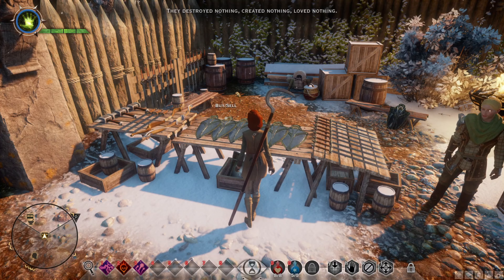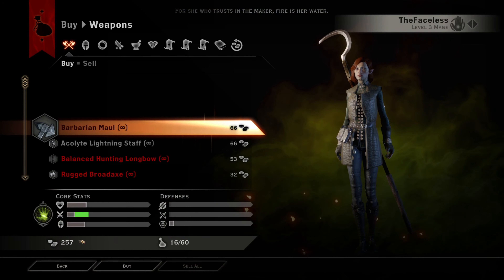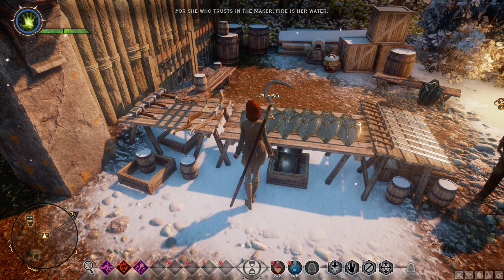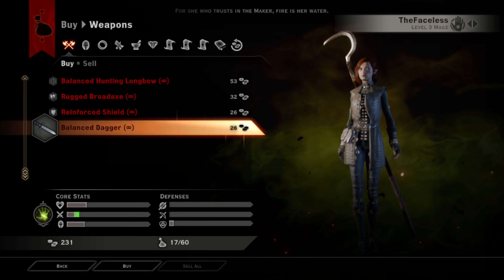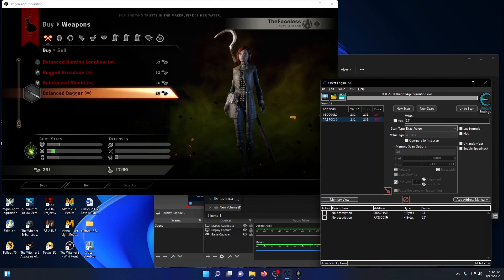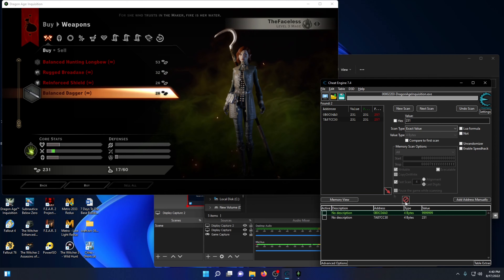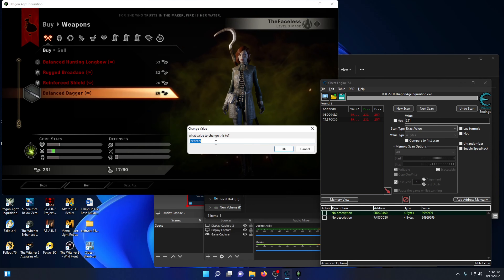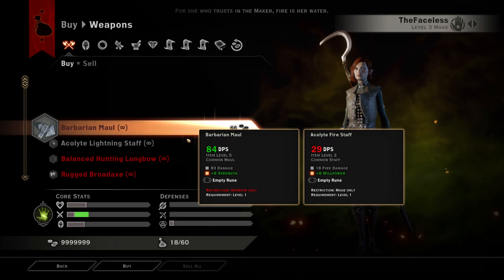Dragon Age Inquisition How To Get Infinite Gold / Money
Dragon Age Inquisition How To Get Infinite Gold / Money How you can support me: